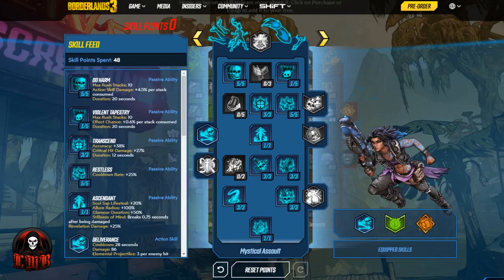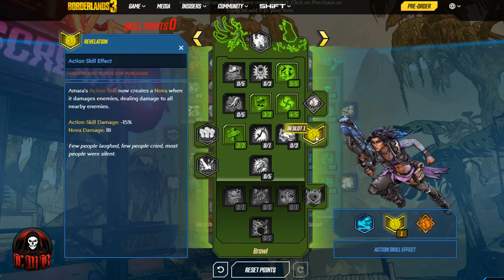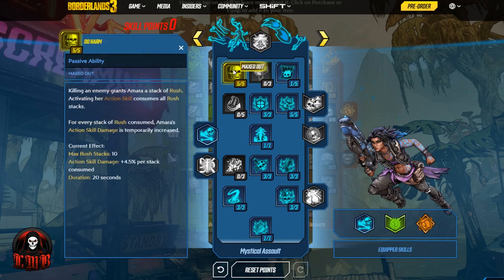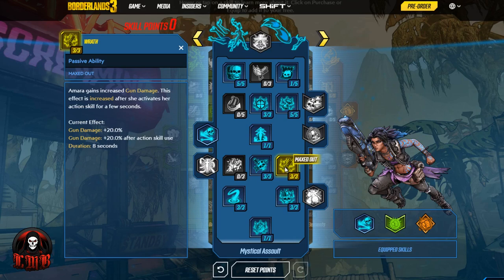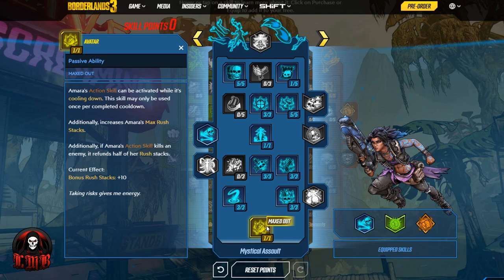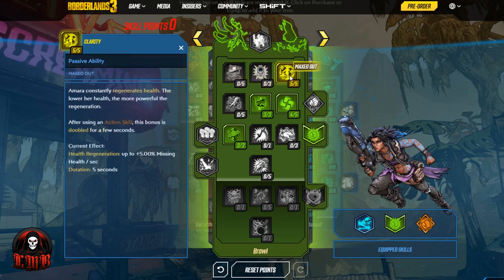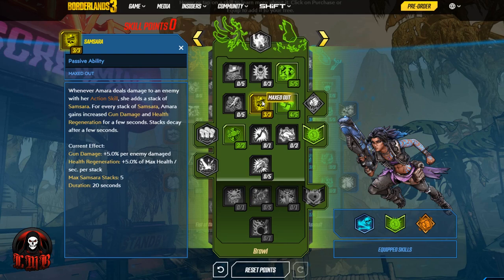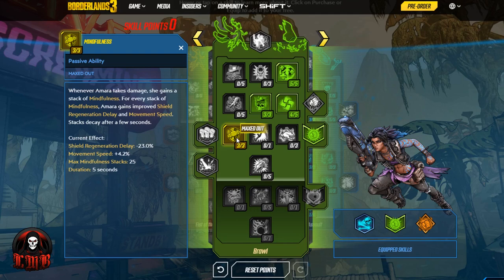Borderlands 3 Character Builds: Amara - Stacks on Stacks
Vault Hunters Rejoice!! Borderlands 3 is almost here, but you don't know what character you want to play. Maybe you have your character, but have no idea how you want to build them. Maybe you have an idea, but you want more options. If any of this applies to you...I got you fam.

In this character build series, we dive down into the many perks and synergies each Borderlands 3 character has to offer in order to create very unique, very OP options to suite any play style.

This Amara build places a large emphasis on versatility and making the most of her action skill. Gaige players from BL2 will love this build for the number of different stacking abilities on display.

LMB presents: Amara - Stacks on Stacks

Be sure to follow the LaMuerteBlanca Twitter, Instagram, and Facebook pages for even more content. Follow me on Mixer and Twitch for the live stream.